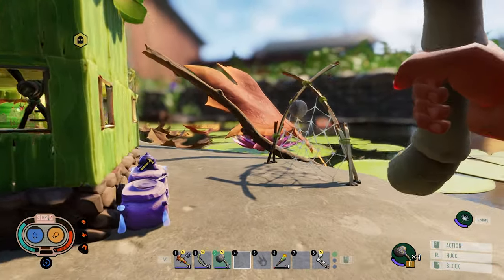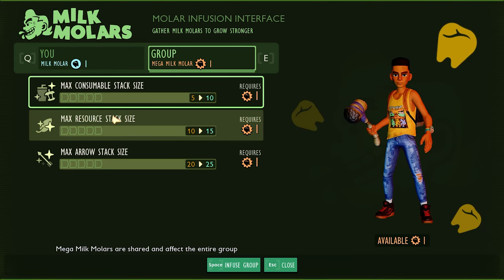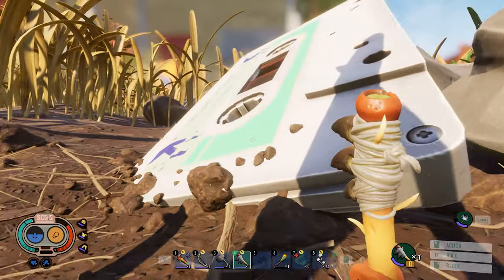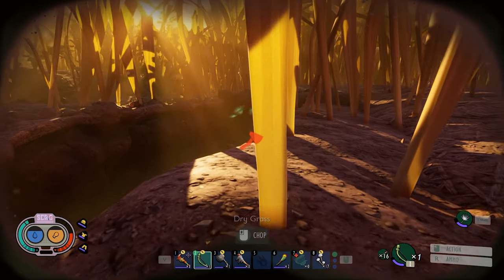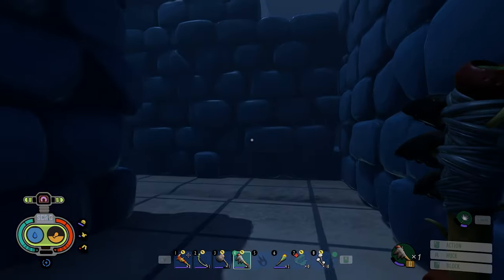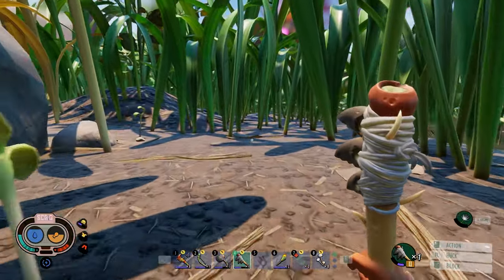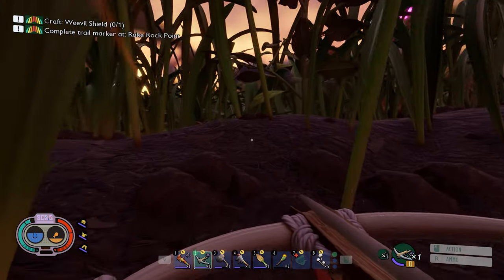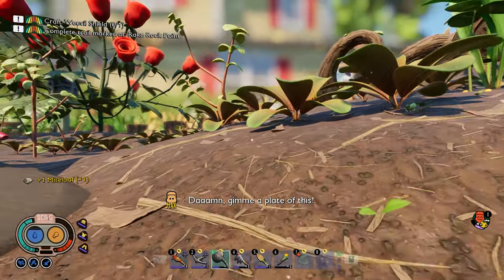I Made A Set Of Armor That Made Me A Tank | Grounded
I make the lady bug set of armor and the Crow Crossbow go hunt down a bunch of bugs!

See more by expanding the description ▼